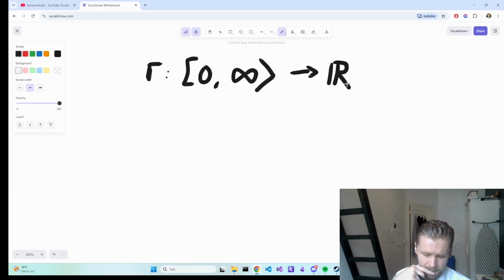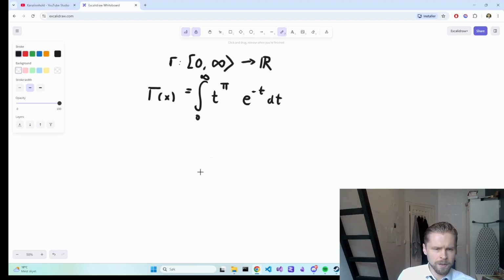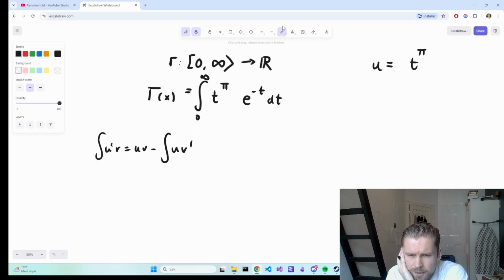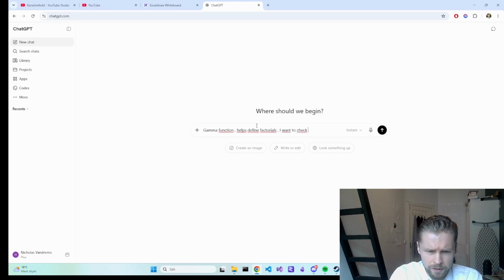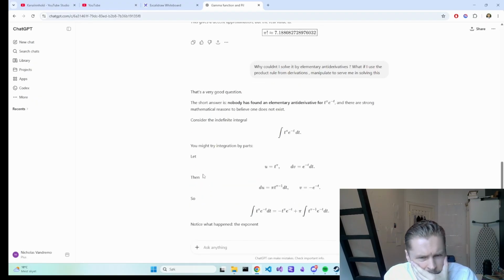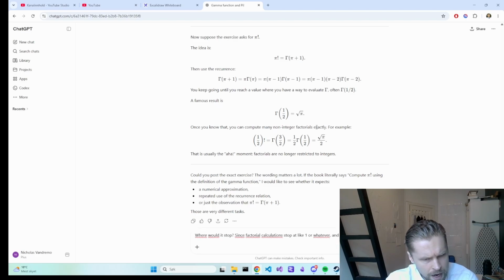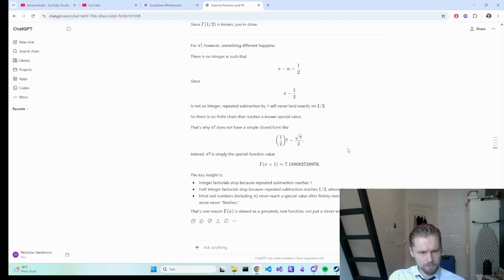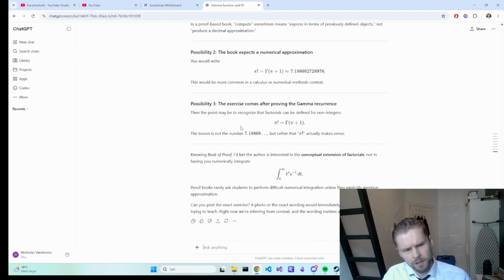Book of Proof, Exercise 18